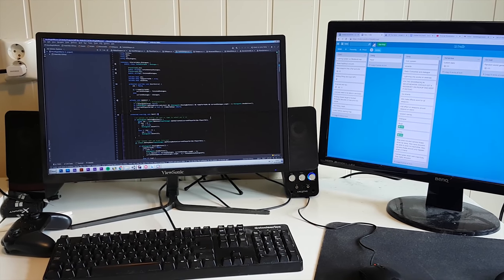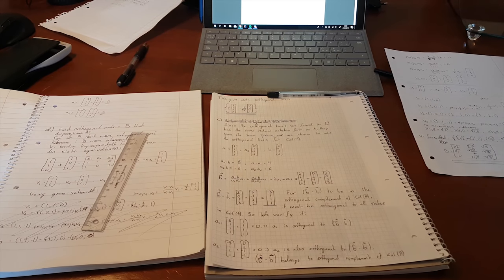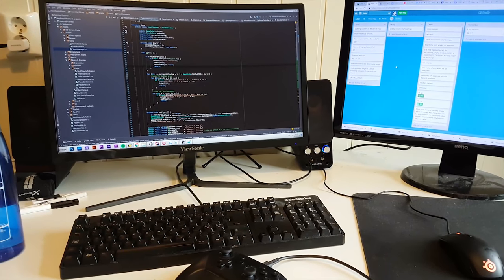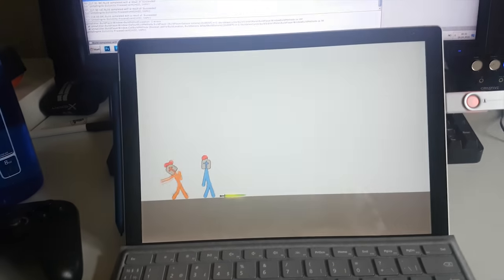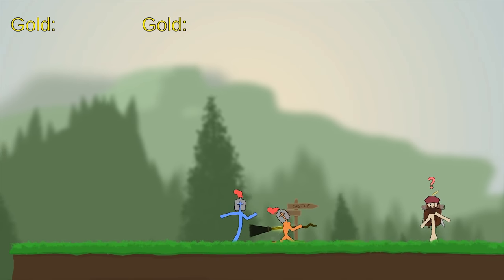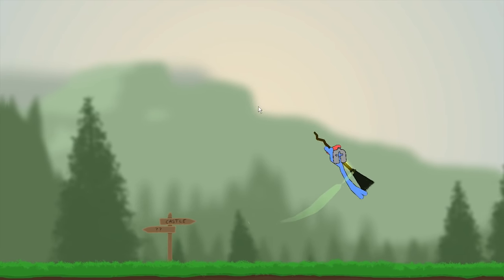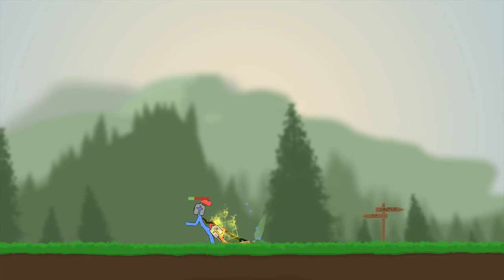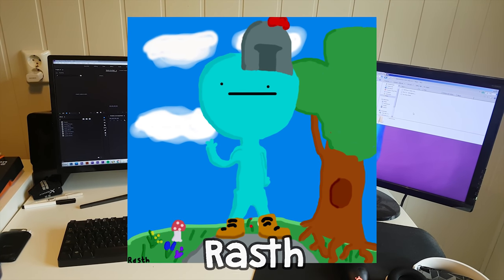Broom & Lobby! - A Week of Game Development in Unity | Devlog #14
Working on a magic broom and a lobby system this week!

Hey guys! This week we're working on adding a magic broom you can use to fly, as well as a lobby system, so you can join a game with several players!
Also the feedback is still insane on both my "6 Months of Learning Game Development in Unity (Progress & Result)" and "A day In the Life of a Game Developer & Student". So thanks so much for that!

PC SPECS:
GTX 1060
i7-3770
16GB RAM